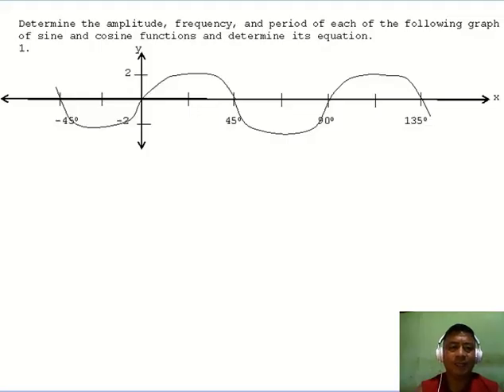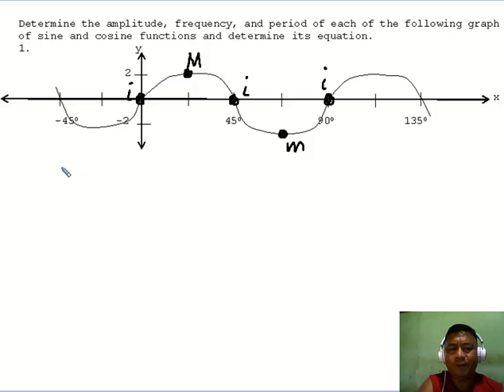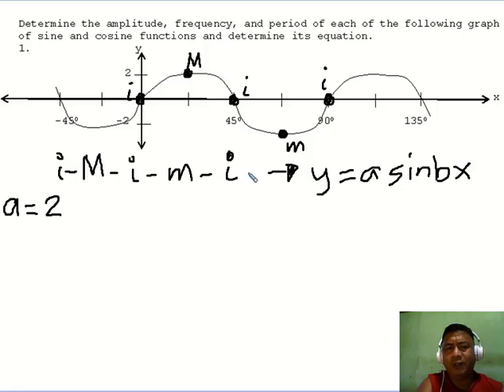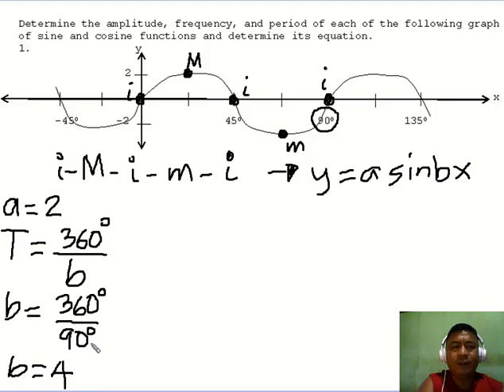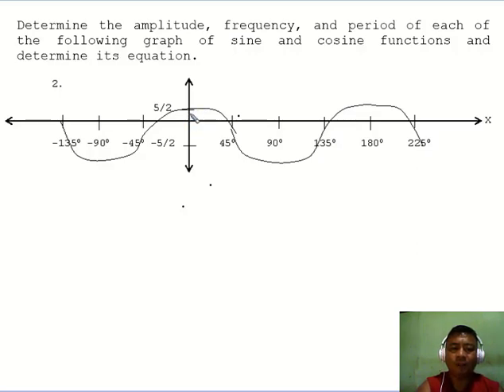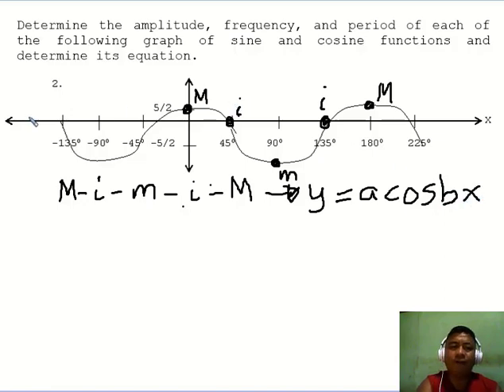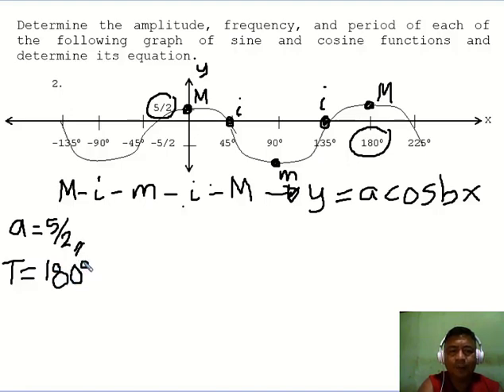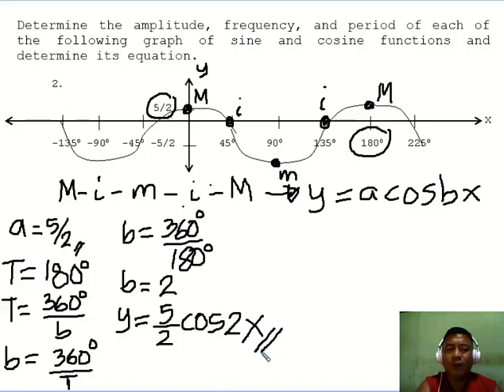FINDING THE EQUATION OF SINE & COSINE FUNCTION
This video shows you how to get the equation of sine and cosine function given its graph.